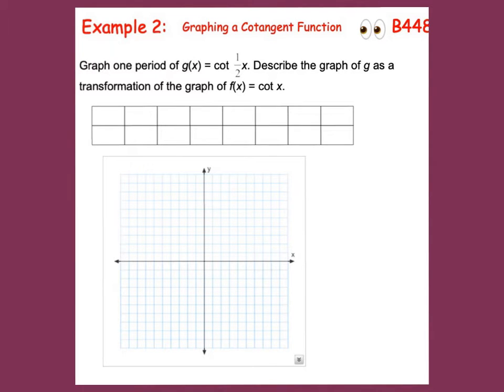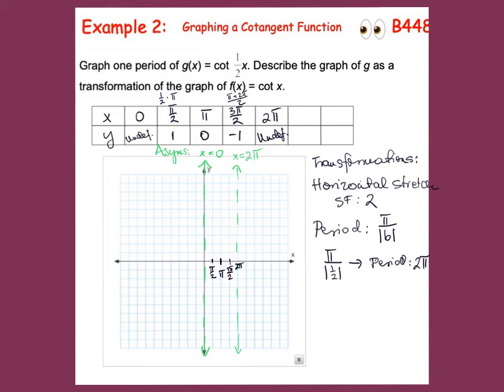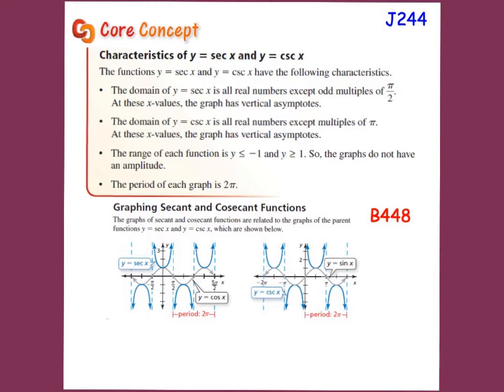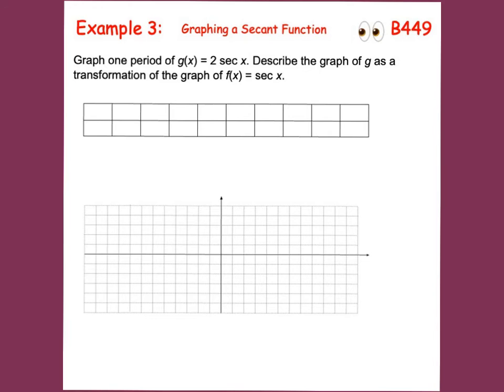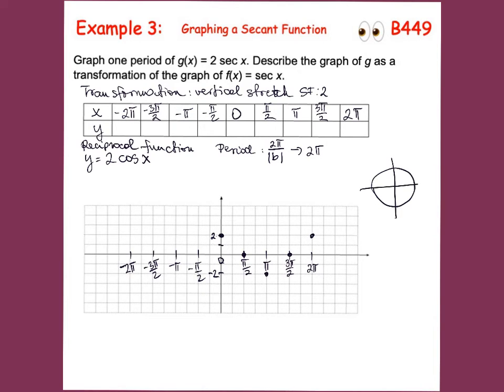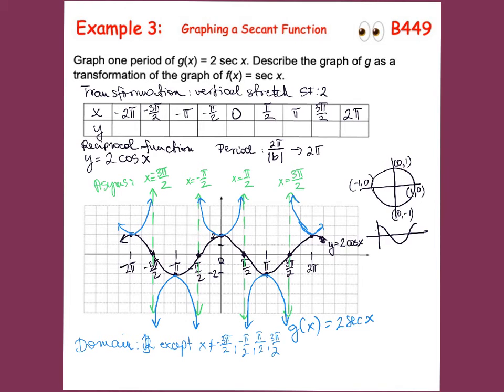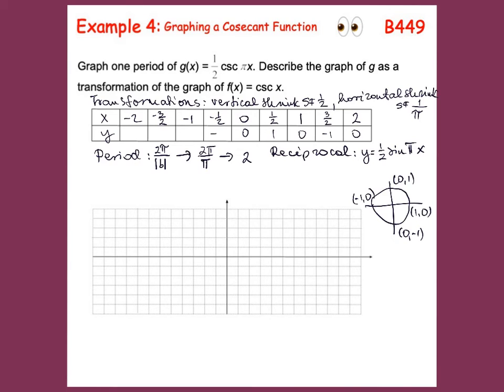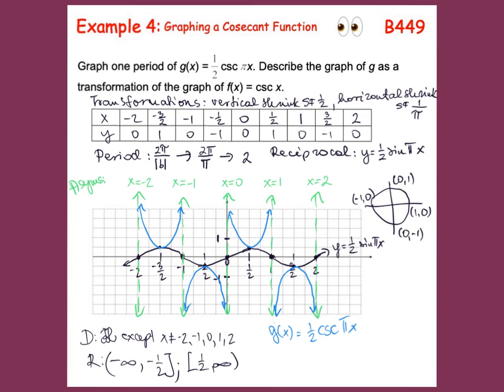IM3 Lesson 8 5 Part 3